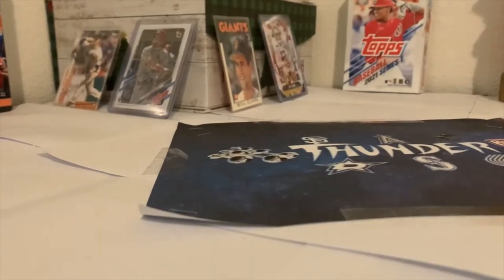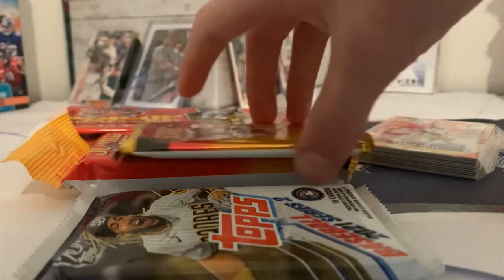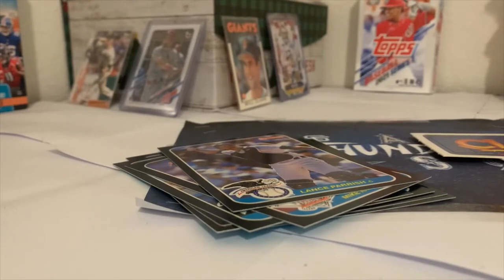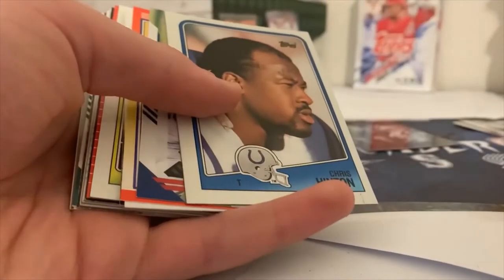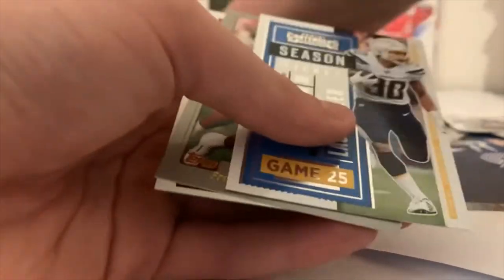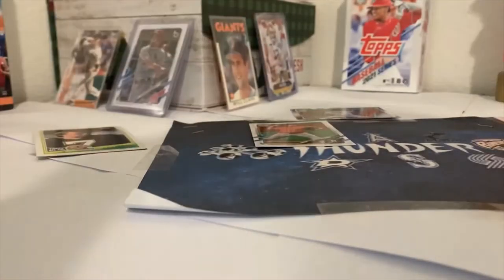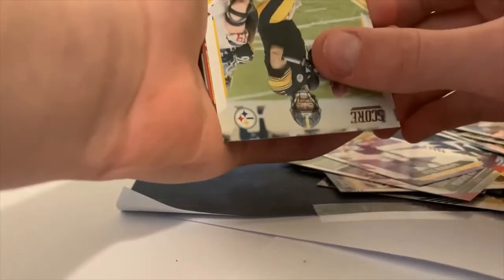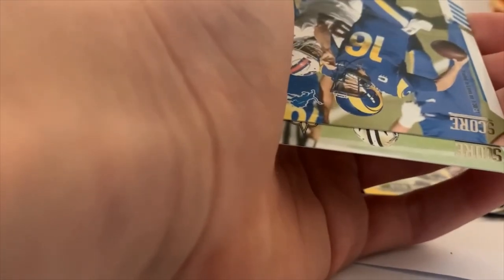1st Annual Christmas Sports Card Opening Part 1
This video will premiere on December 25th @ 10:30 am PST and I will try my best to be there with everyone at the premiere (If I don't forget about it).